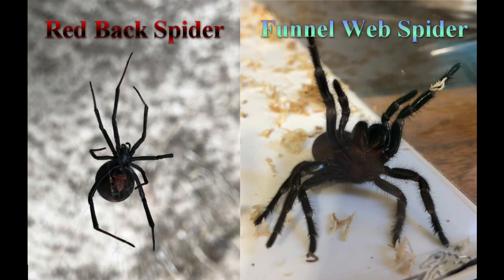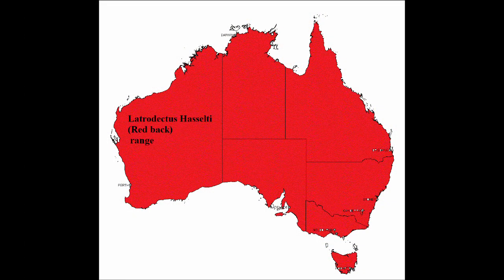Spider Profile: Australian Red back spider, relocation and danger rating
In this video, I discuss Latrodectus hasselti, the red back spider. A spider, famous in Australia for hiding out under toilet seats (apparently).
This potentially medically significant (dangerous) spider inhabits a huge number of homes in Australia, often going completely unnoticed. I discuss relocating them away from frequently trafficked areas and talk about just how dangerous (or not) this spider is.

Thank you to She's Got Legs - Australian Spider and Insect Photography, check out their FaceBook page: